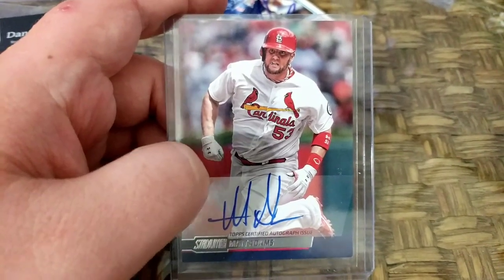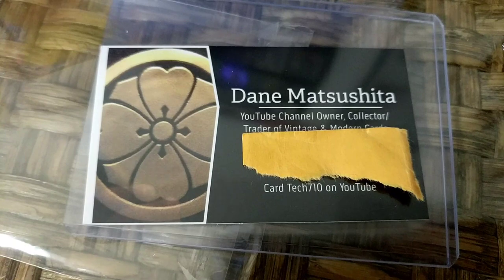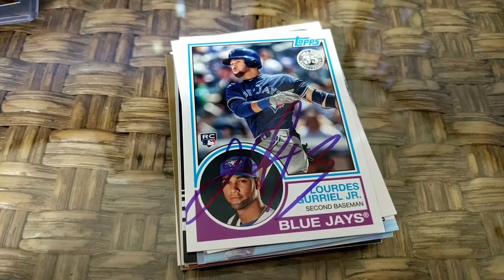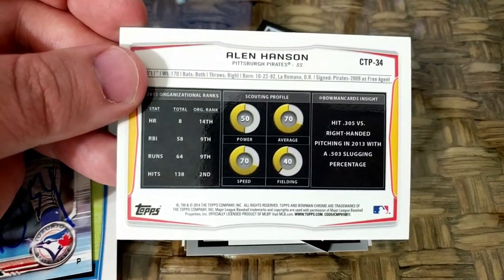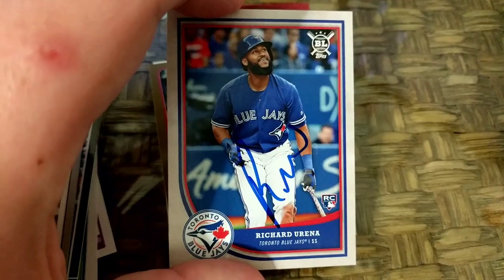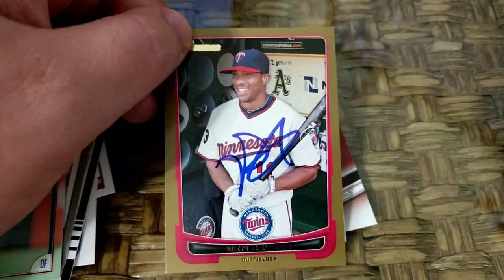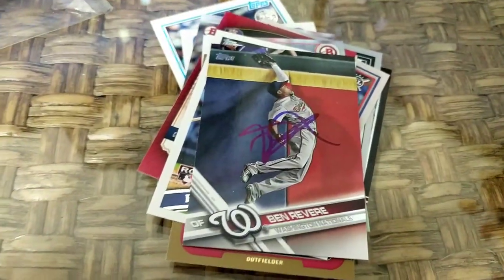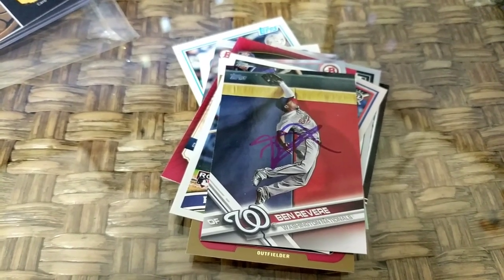Autographs from Bison vs. Tides, Mail Day!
In need of prayer? Shoot me an email and allow me to pray for you.

If you have anything you'd like to see in future videos, to purchase or trade cards you've seen today, to order your own custom cards, or to contact me about anything else, send an email